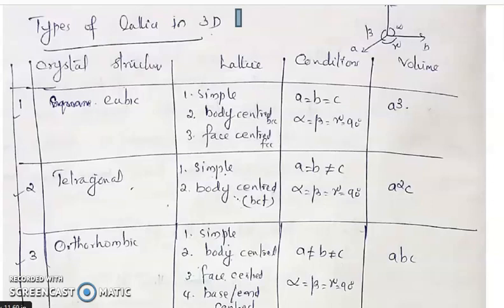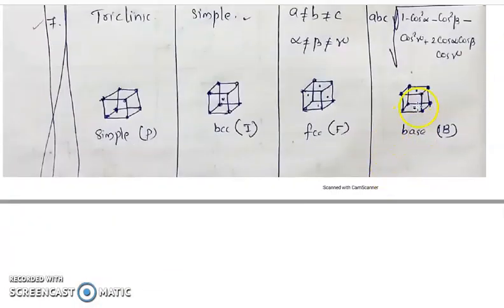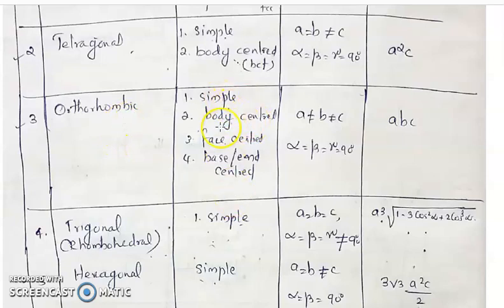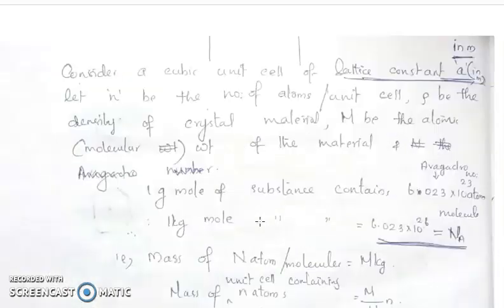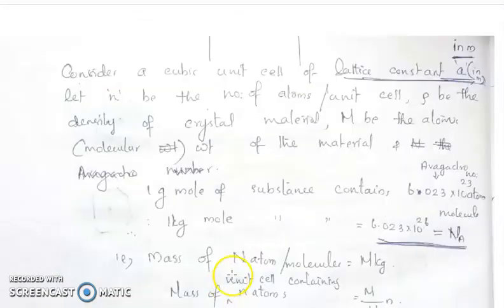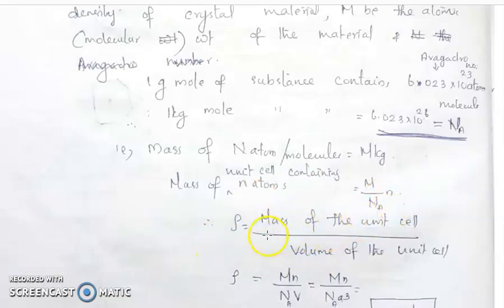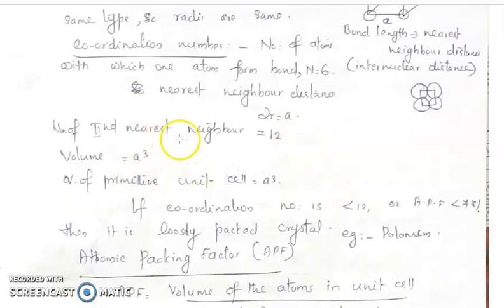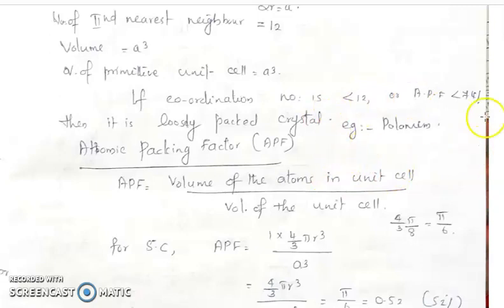SPACE LATTICE 1